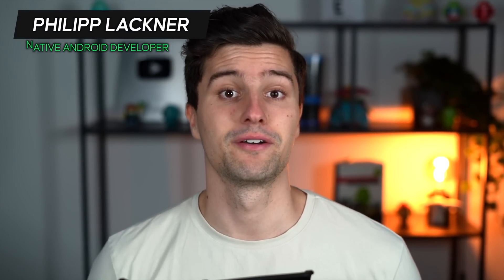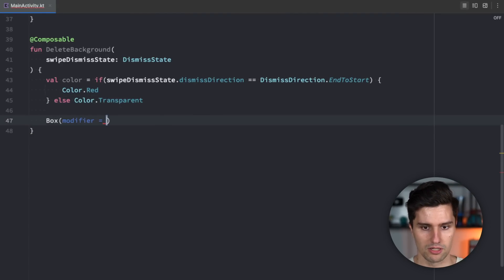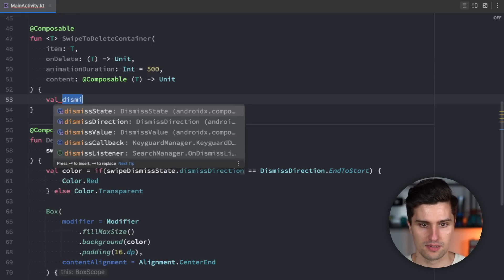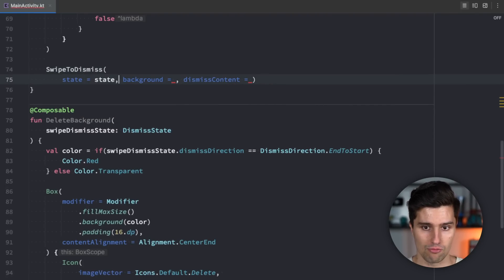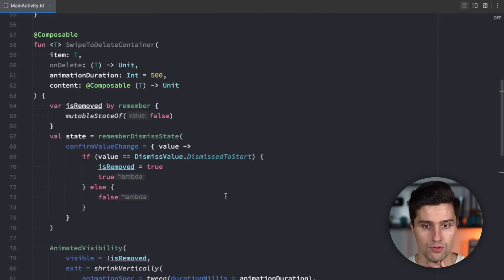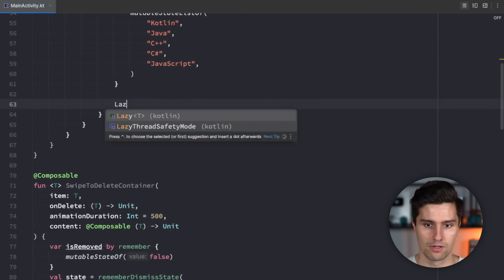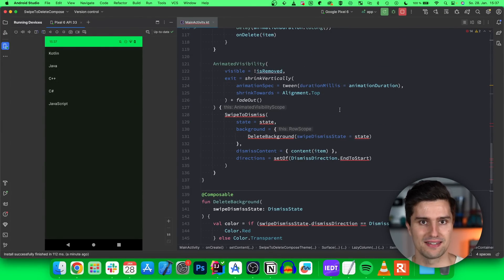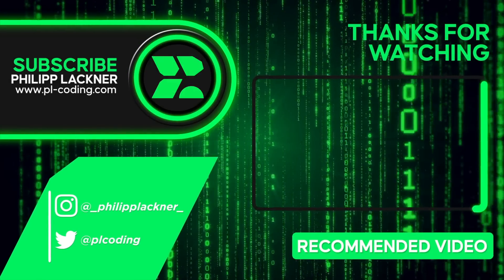How to Implement Swipe to Delete with Material3 - Android Studio Tutorial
In this video you'll learn how you can implement a swipe to delete gesture for LazyColumns in Jetpack Compose.